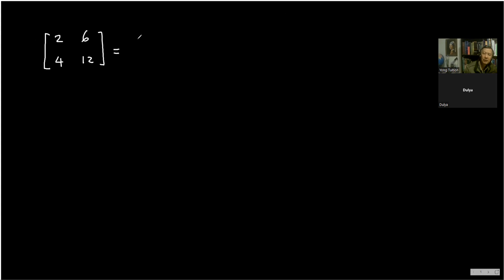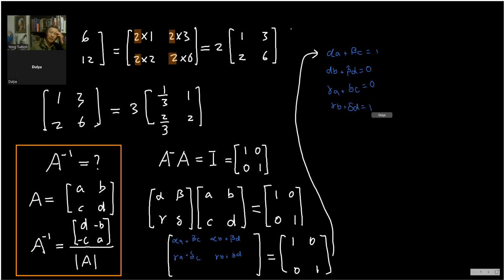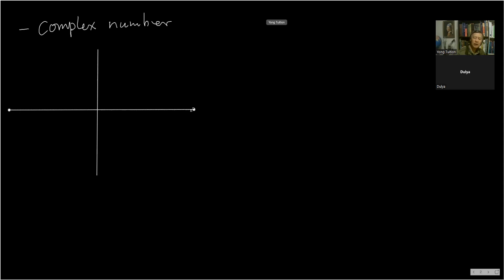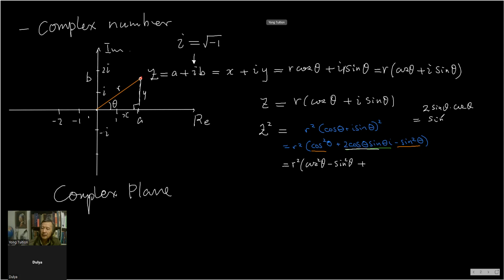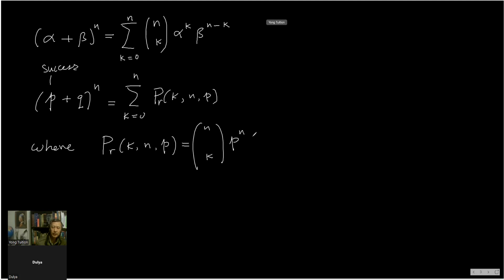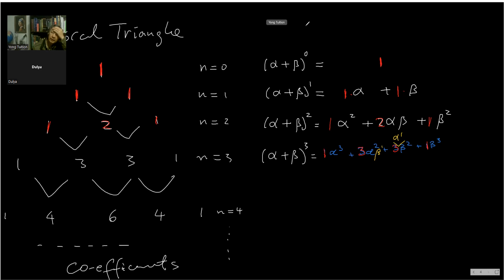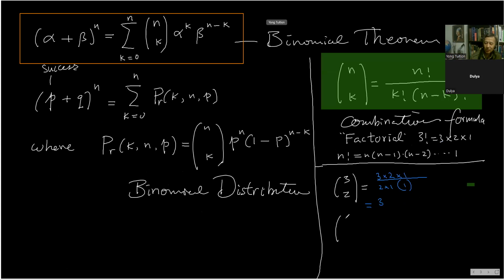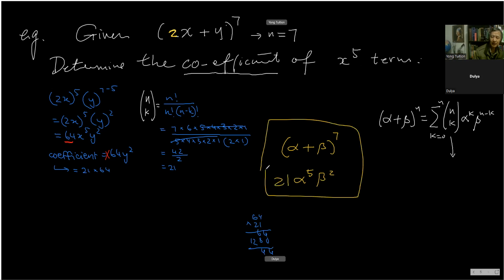36. Matrix, Victor, and Binomial Theorem | ATAR Physic sna Mathematics 20220914